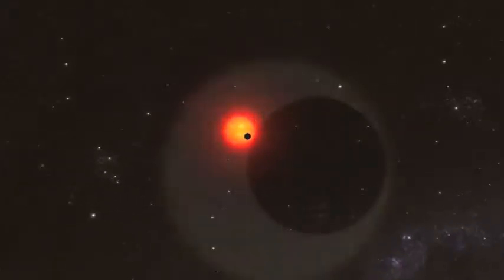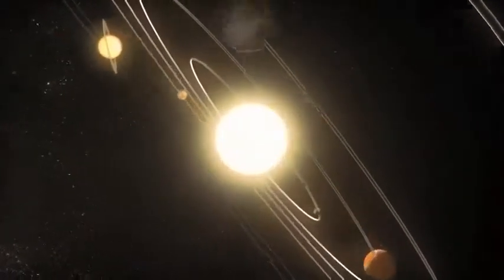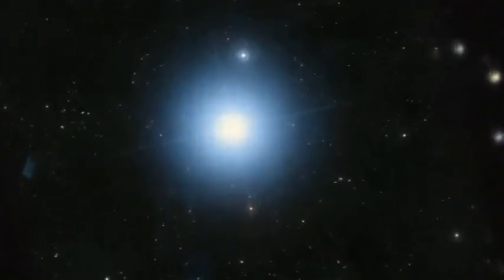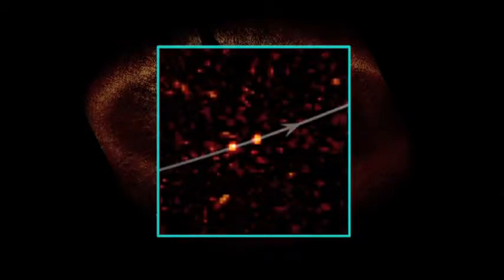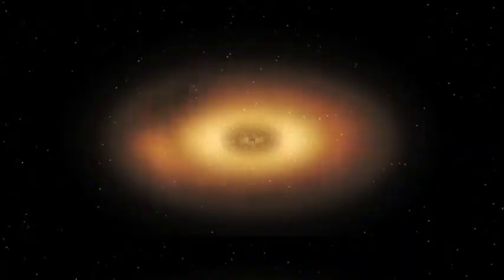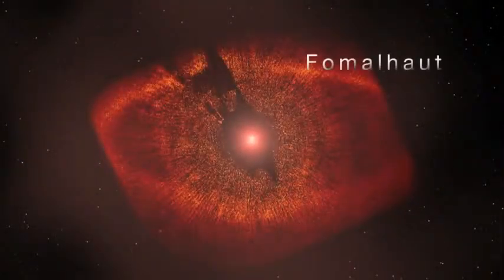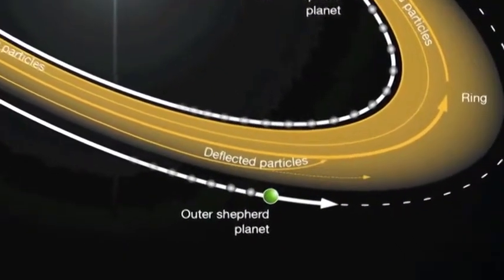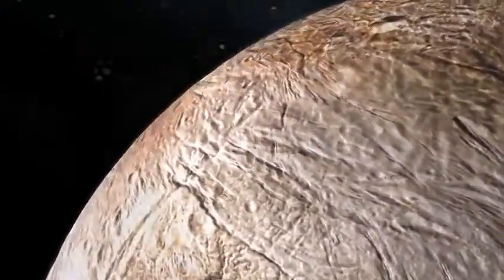Tale of the Shepherd Planets